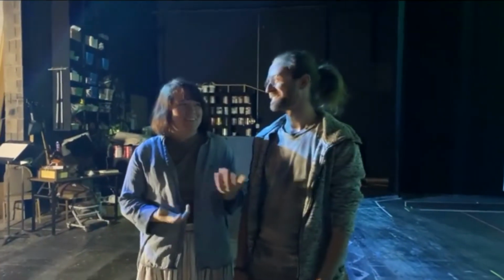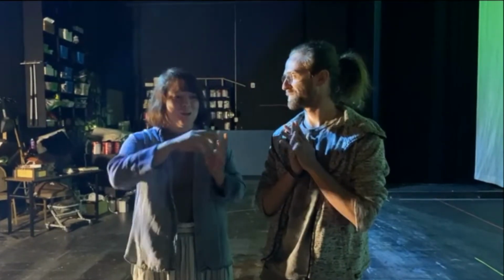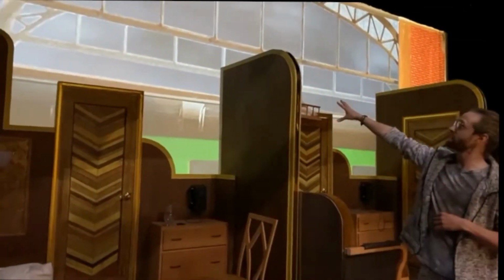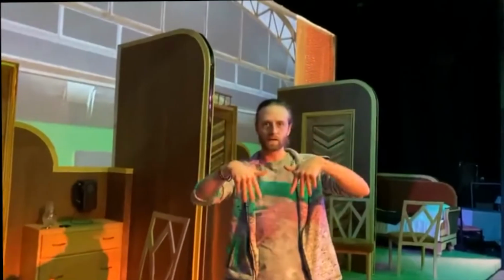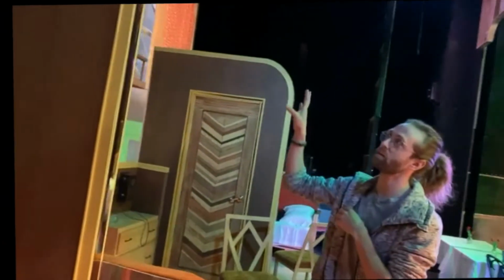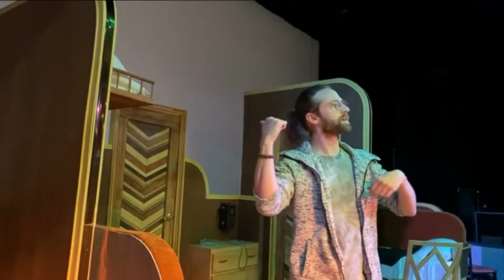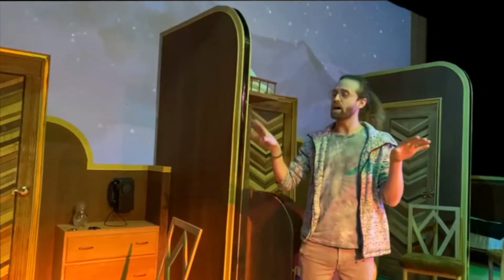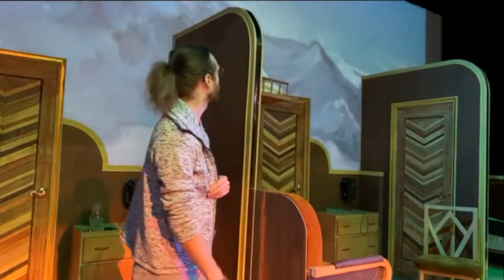Fridays on 42nd Street, Feb. 18, 2022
Today, scenic designer Nicholas Amundson shares his secrets to creating the amazing snowfall, mountains, and more seen through the windows of the Orient Express.